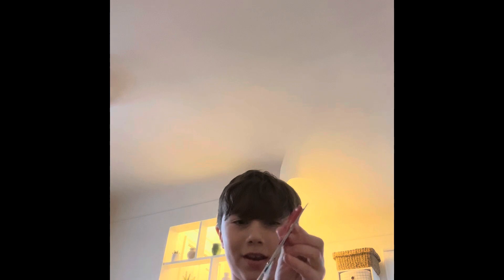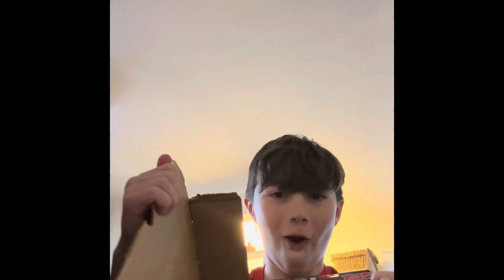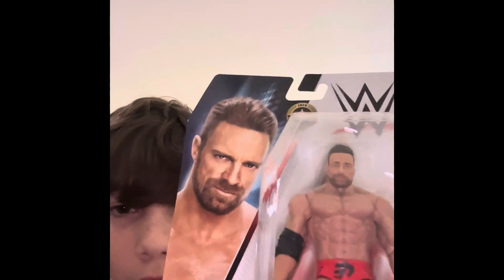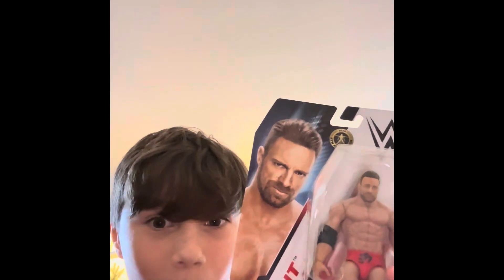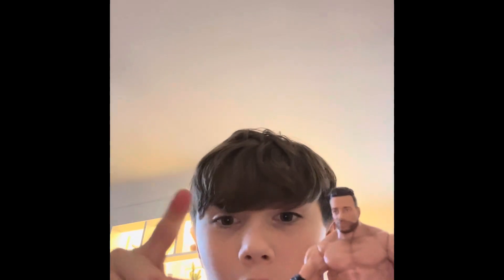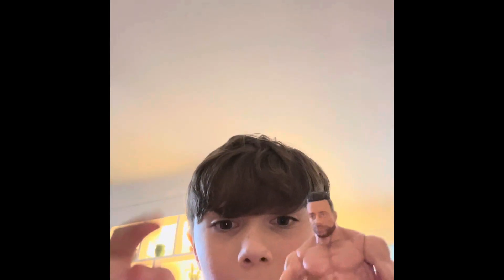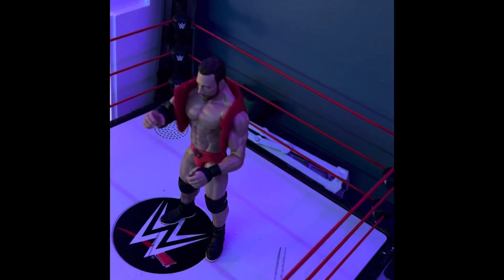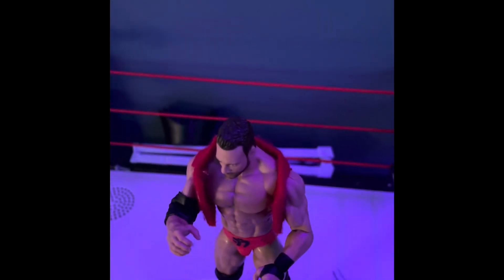Unboxing new l.a knight figure!